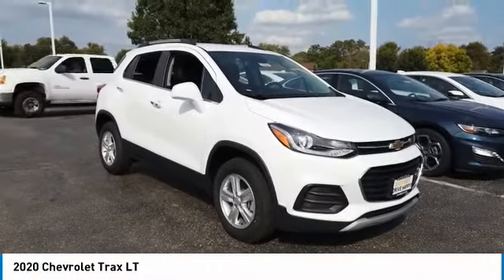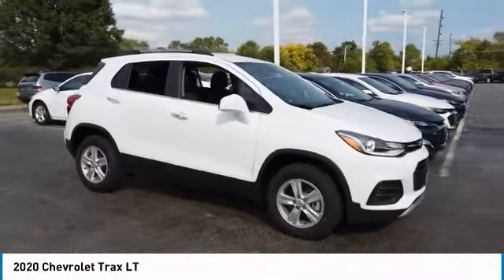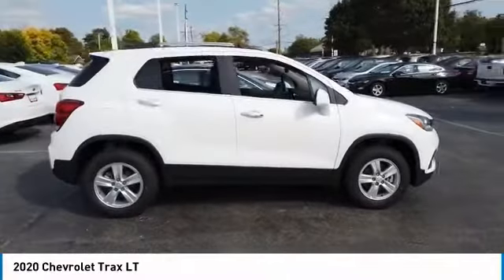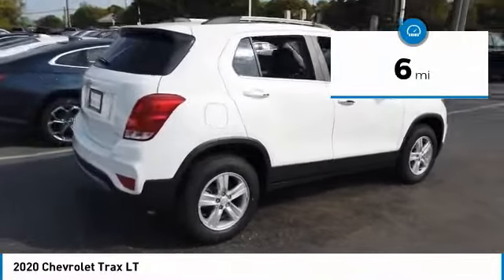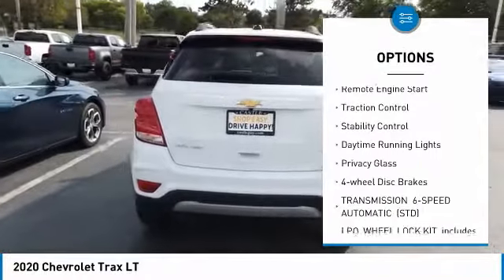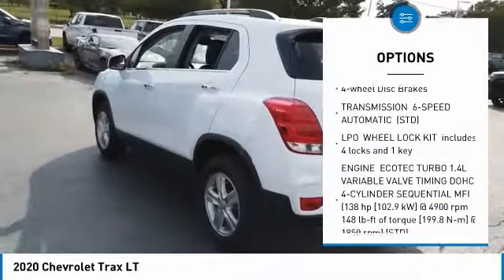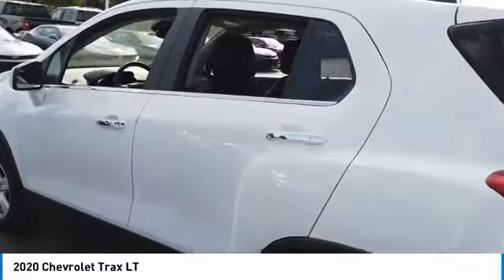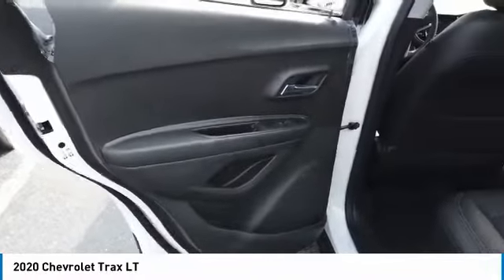2020 Chevrolet Trax V21034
2020 CHEVROLET TRAX Villa Park, IL
Stock# V21034

Castle Chevrolet
400 E Roosevelt Road

Boasts 29 Highway MPG and 24 City MPG! This Chevrolet Trax boasts a Turbocharged Gas 4-Cyl 1.4L/ engine powering this Automatic transmission.

For a must-own Chevrolet Trax come see us at Castle Chevrolet, 400 E Roosevelt Rd, Villa Park, IL 60181. Just minutes away!